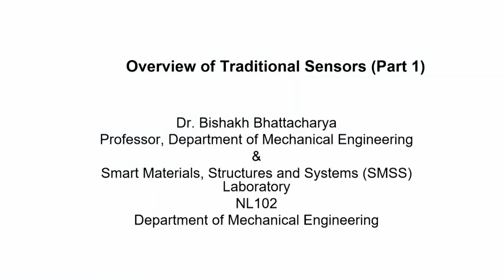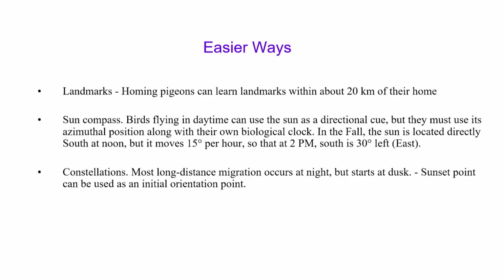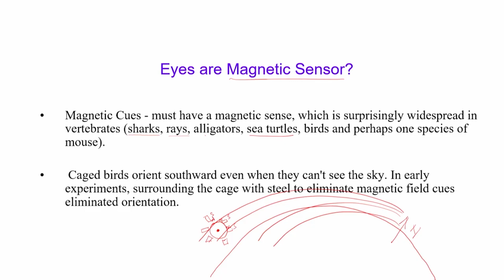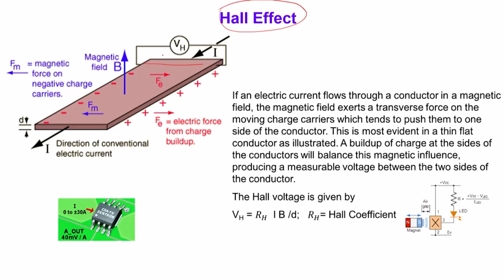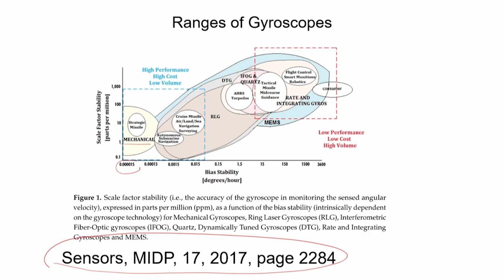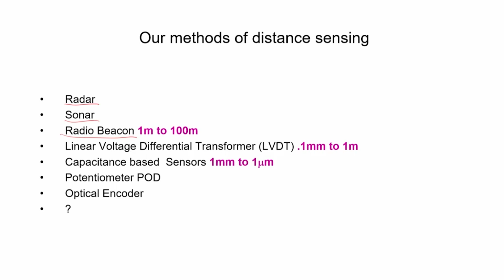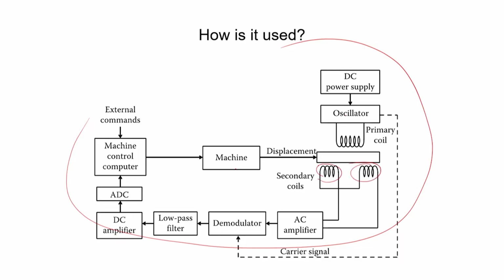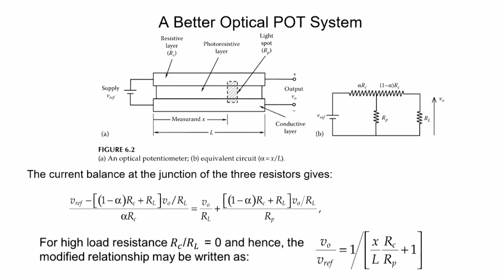Lecture 17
Subject: Engineering Design
Course Name: Design Practices for Intelligent Product Design
Name of Presenter: Prof. Bishakh Bhattacharya